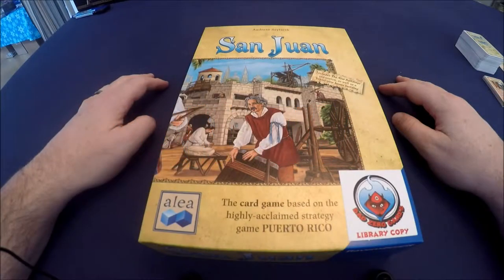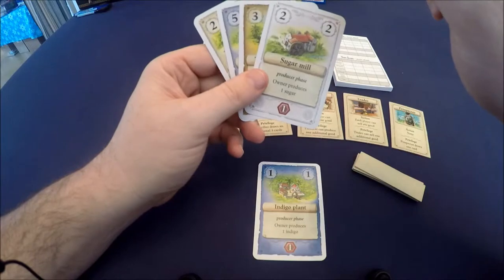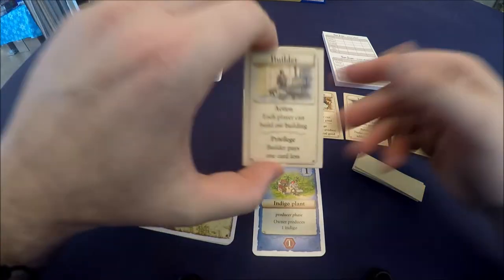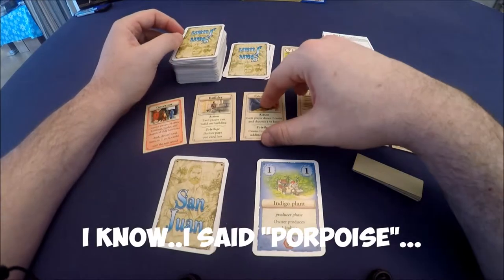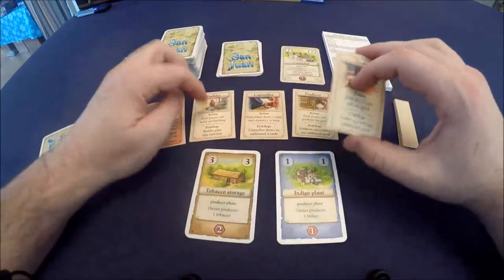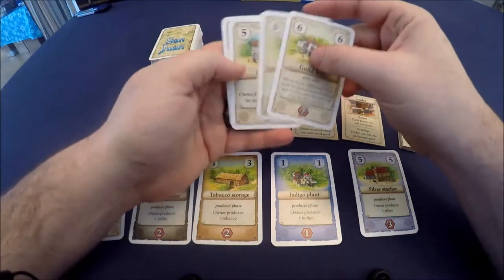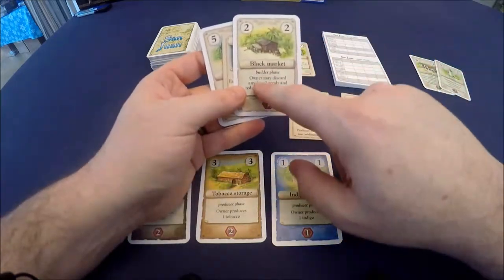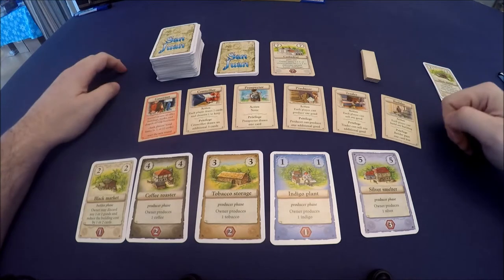Bad Zero Games - San Juan overview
We do a quick overview of San Juan, a quick and fun city building race game with a hand management mechanic.